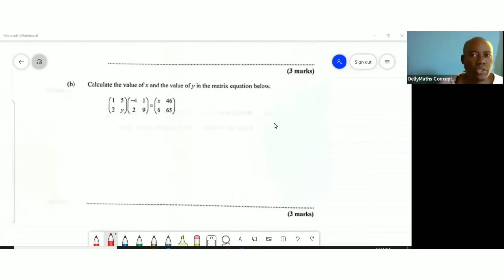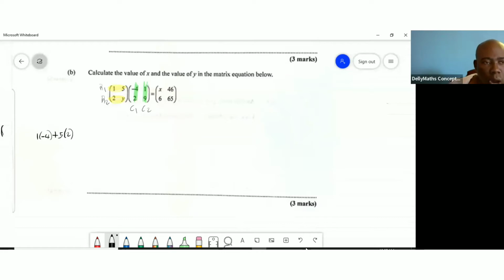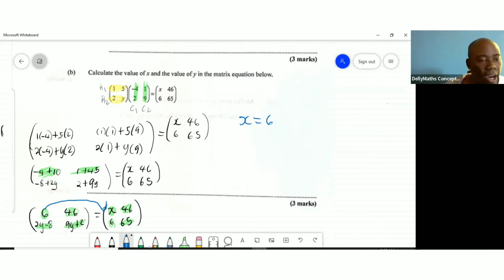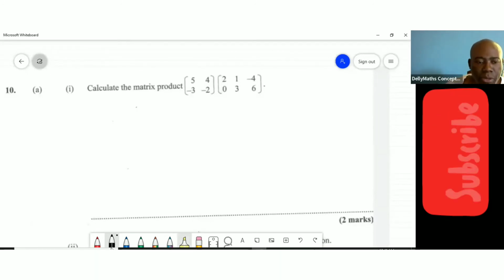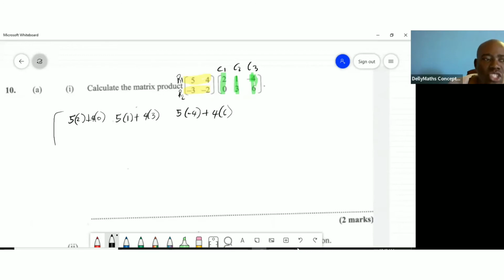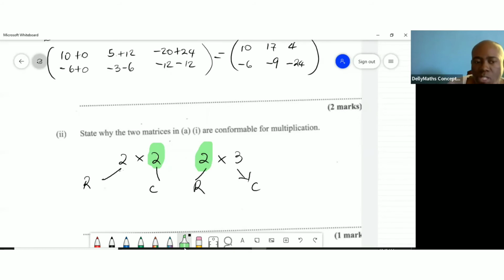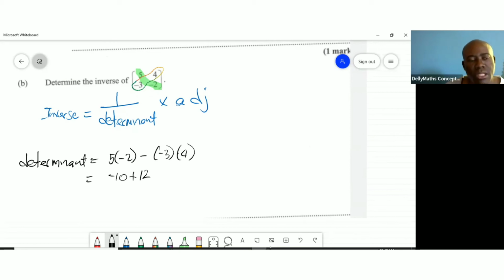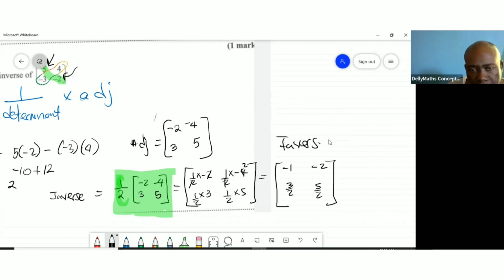Matrices: cxc csec maths cxcmaths matrix matrices